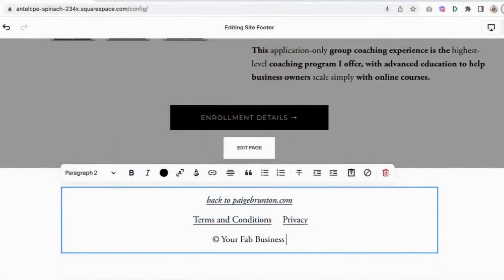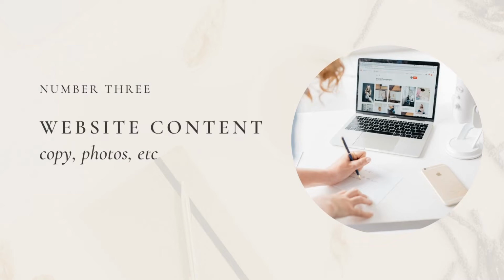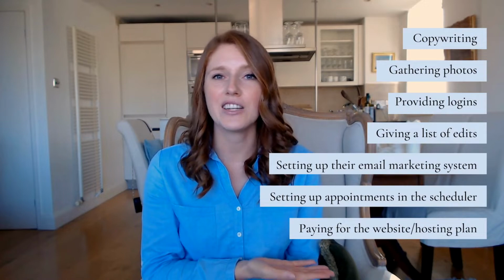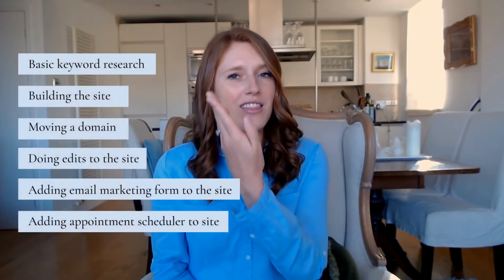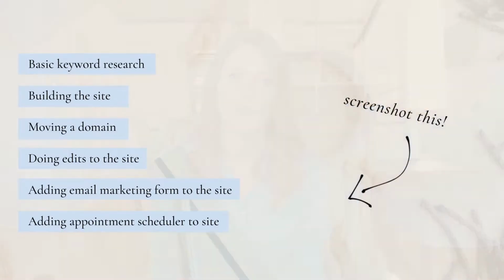🙋🏻‍♀️ 5 Onboarding Questions For Clients To Save Time Later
Client projects always running behind schedule, or last minute changes stressing you out? Here are 5 questions to ask your clients before you start your web design project, to ensure it runs smoothly and to time (and that you can enjoy the ride!)

CHAPTERS
00:00 Introduction
00:45 Question 1
02:01 Question 2
02:45 Question 3
03:53 How to increase your prices as a webdesigner
05:00 Question 4
05:24 Question 5